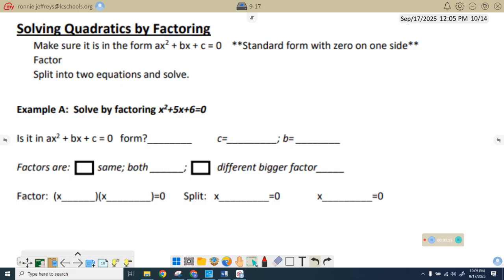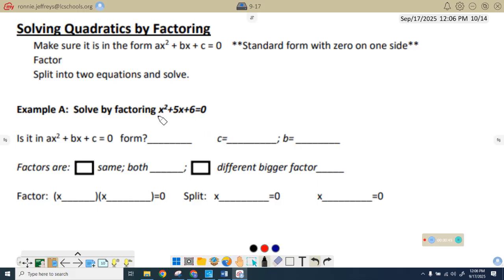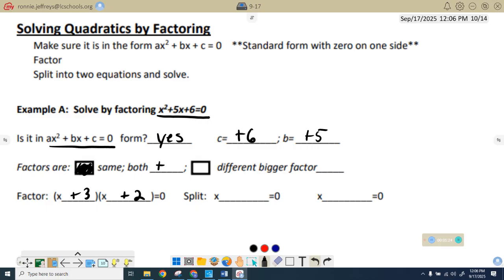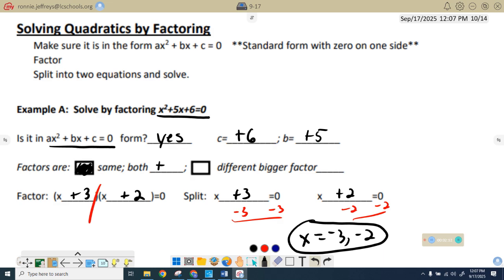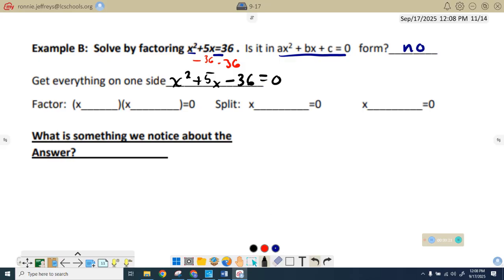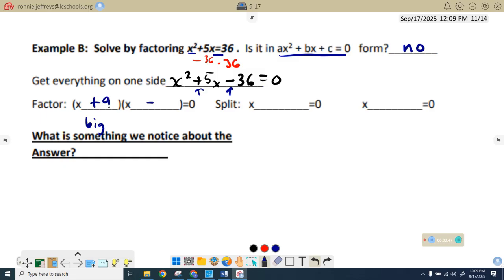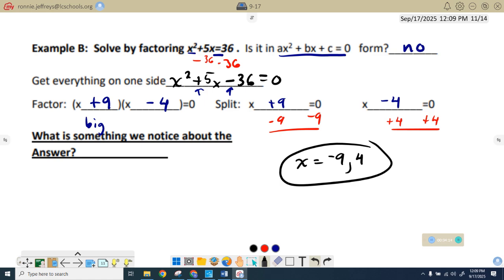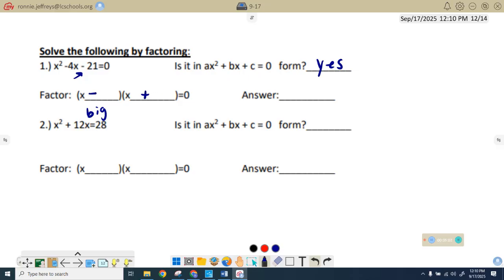Solve Quads by Factoring 2025